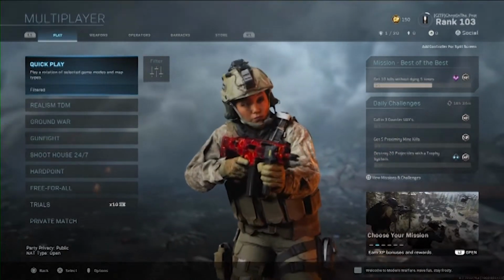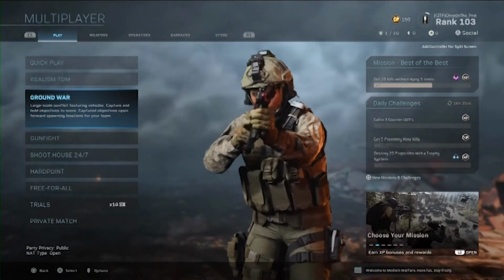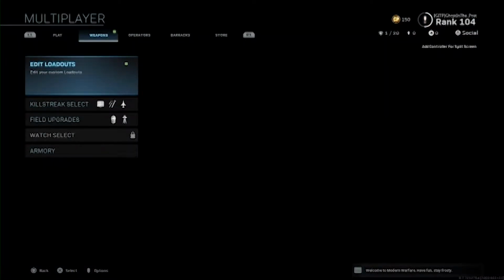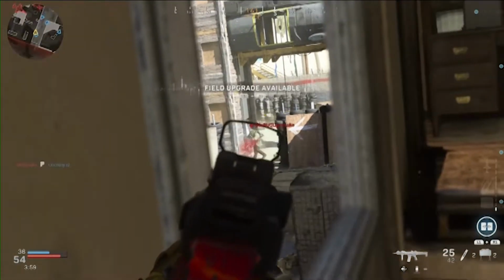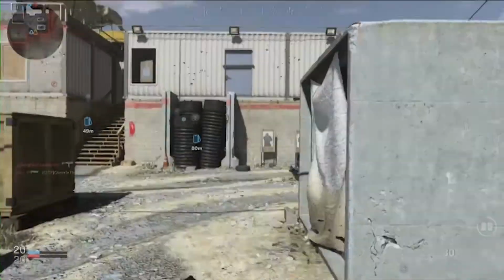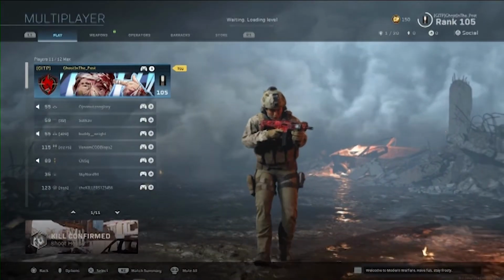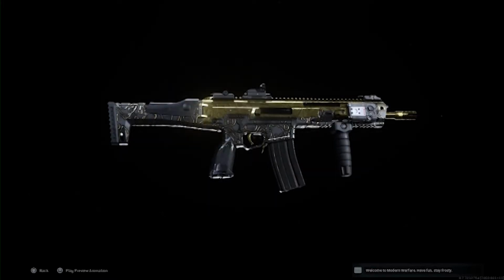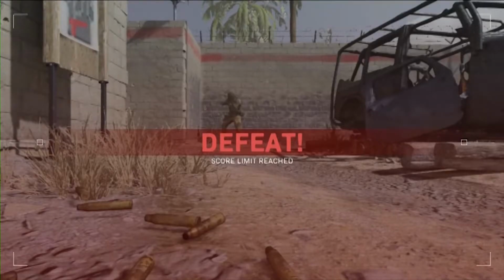MY FIRST GOLD GUN! Road To Damascus Camo - Episode 1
Check me out on Instagram and twitter as well!